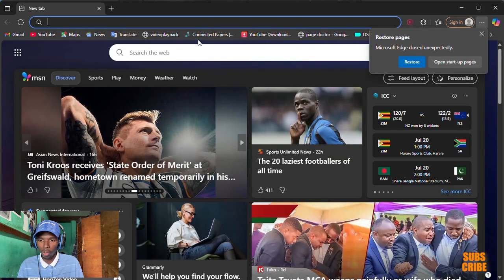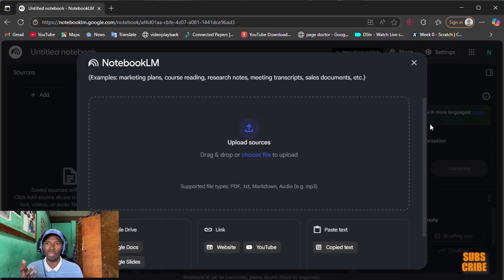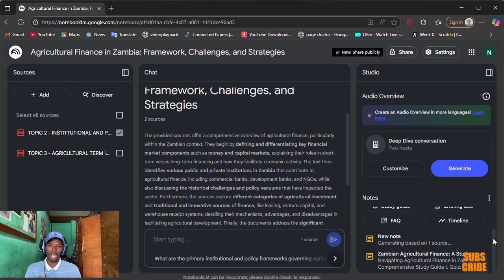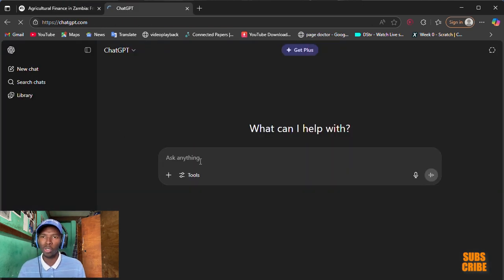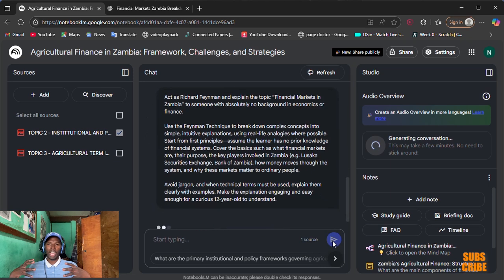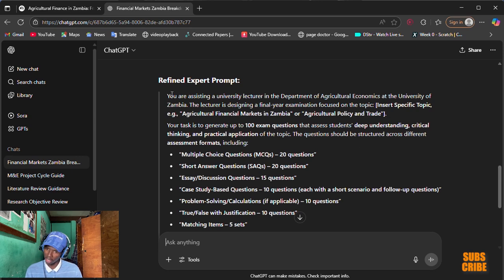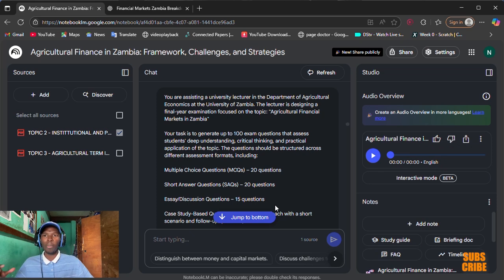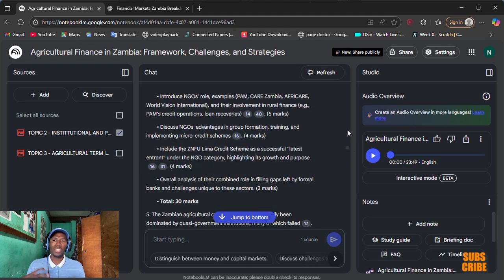How to Use NotebookLM with ChatGPT: Supercharge Your Studying & Productivity (Full AI Tutorial)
Struggling to keep up with your studies? This detailed NotebookLM and ChatGPT tutorial shows you exactly how to use AI for studying, note-taking, and enhanced student productivity. Learn to effectively combine these cutting-edge tools to simplify complex information and improve your academic performance.

This complete AI guide for students covers:
Getting started with NotebookLM for school – setup, features, and best practices.
Integrating ChatGPT with NotebookLM for powerful research, quick summaries, and intelligent content creation.
Advanced AI note-taking strategies and how to use AI for effective exam preparation.
Practical workflows for AI research, essay outlines, and managing large volumes of information.

Perfect for high school, college, and university students, this video will transform your learning process. If you want to study smarter, not harder, and boost your academic performance with artificial intelligence, this full tutorial is for you.